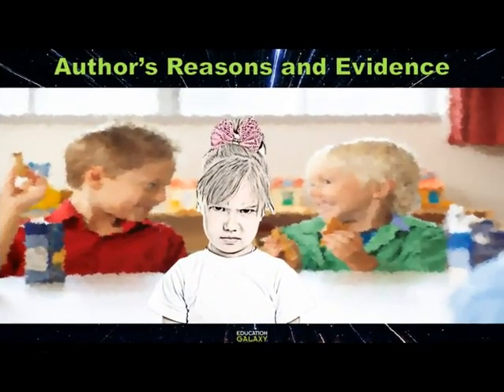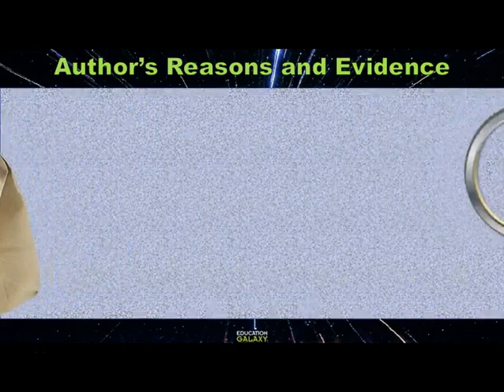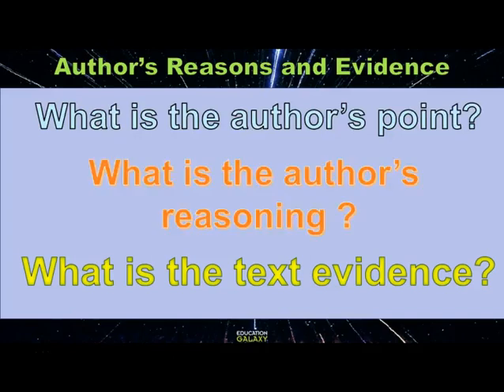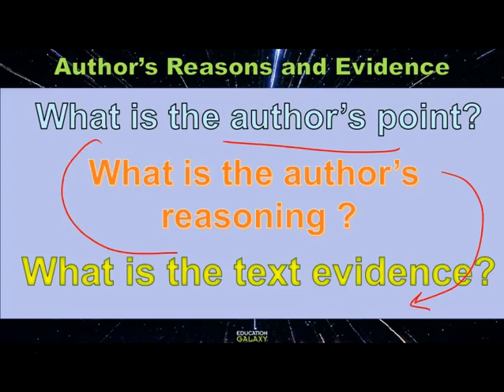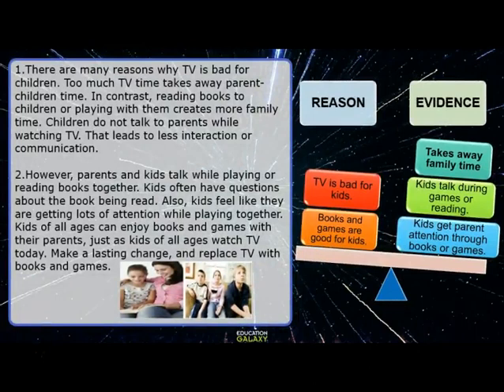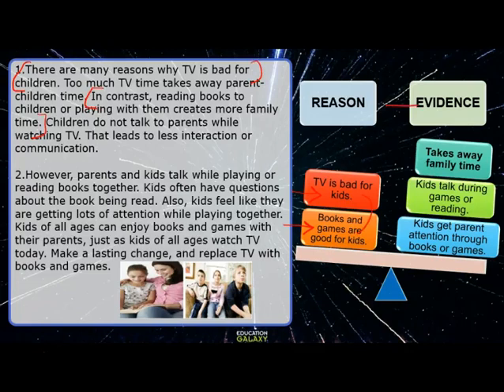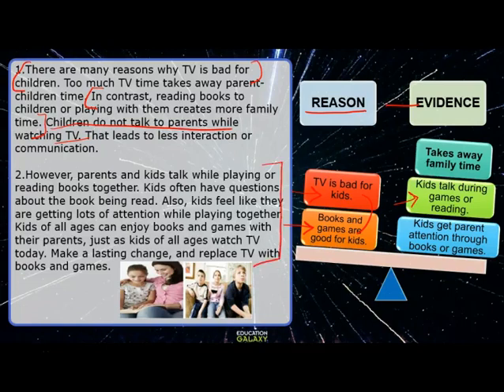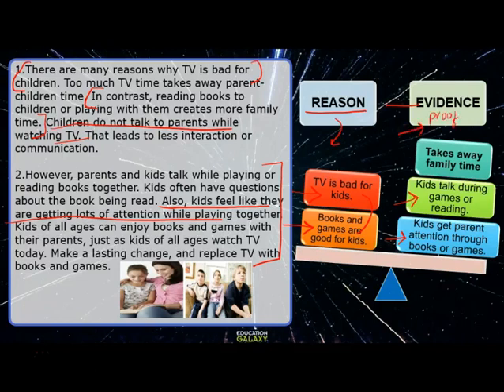5th Grade - Reading - Author's Reasons and Evidence - Topic Overview